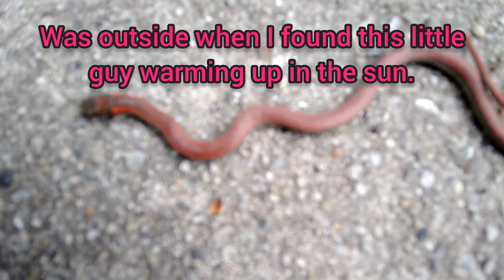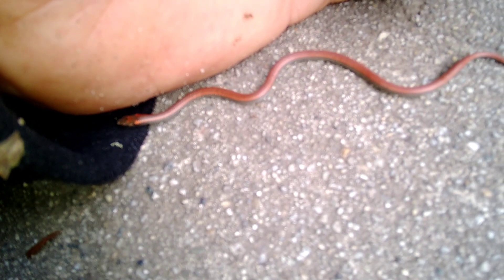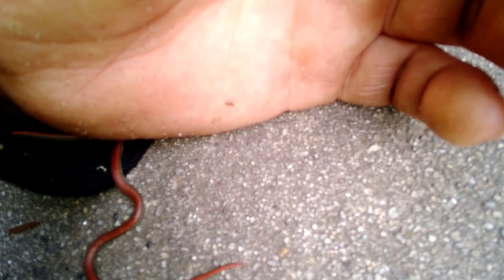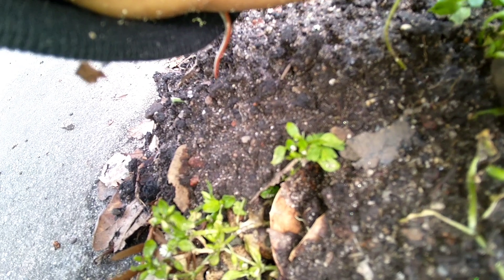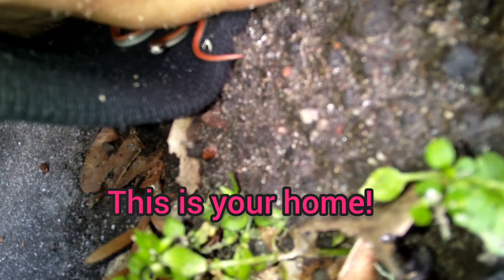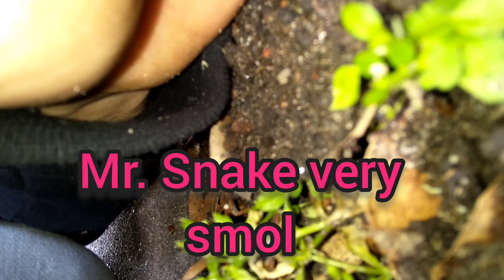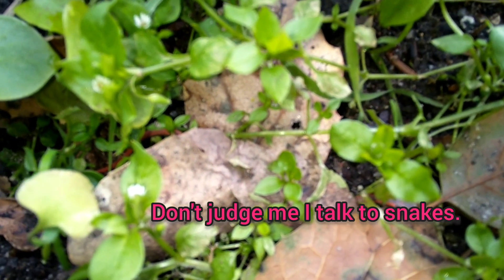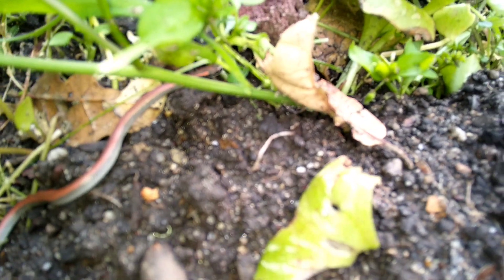Super Rare Sharp-Tailed Snake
The Saga of Mr. Snake